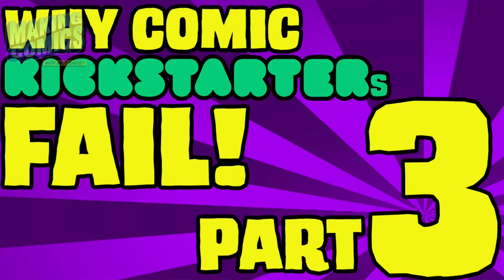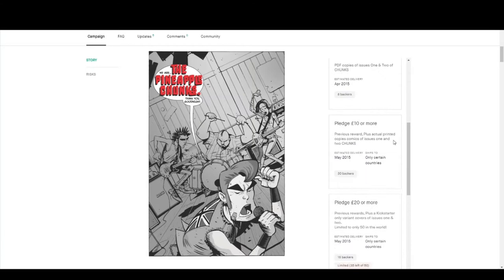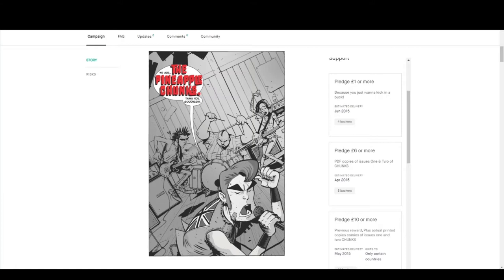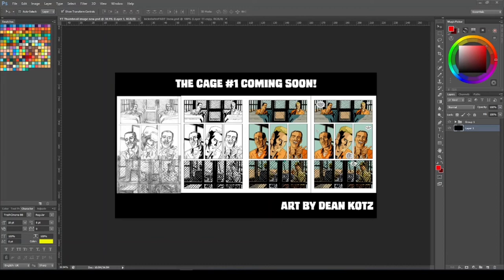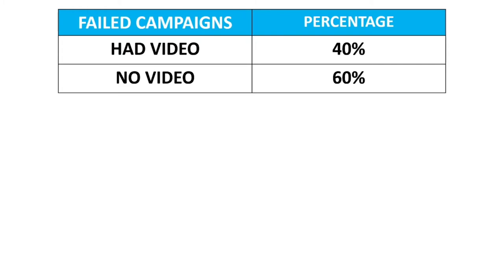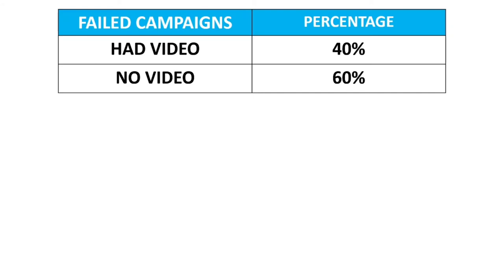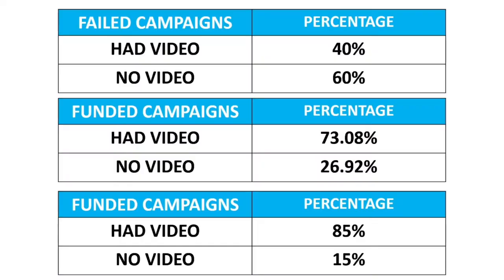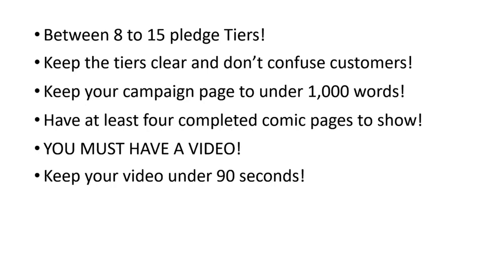Kickstarter Dos and Dont's [WHY THEY FAIL] (PART THREE)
Here it is Part THREE of my Kickstarter Dos and Don'ts and why comic kickstarters fail.
In this Part we are going to talk about why its important to have a video in your kickstarter campaign as well has completed artwork to show to convert those clicks into kickstarter pledges!  .
i analysed over 150 kickstarters that i have personally backed, most of which were a sucess, a lot that didn't and i think i have cracked the code of what you need to make sure that your comic sucessed on Kickstarter, because Kickstarter for comics can be a hard journey to navigate, because there is so much to do...so hopefully you can learn from my mistakes.

So let's jump in.

Remember...
IF I CAN MAKE COMICS...ANYONE CAN!

Tablets used for coloring!
Wacom One tablet
(US LINK)
(UK LINK)

Or Alternative tablet

GAOMON S620 OSU 6.5 x 4 Inch Graphics Tablet
(US LINK)
(UK LINK)

Software:
Photoshop:

My Mic:
Rode VideoMicro

If you like indie comics check out the comic book yeti!